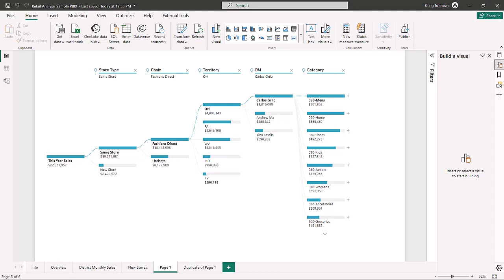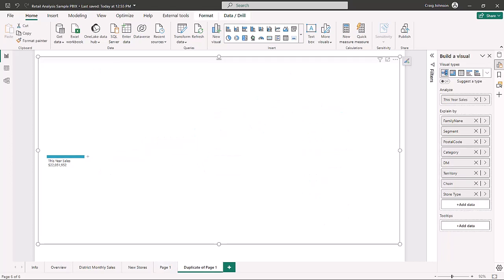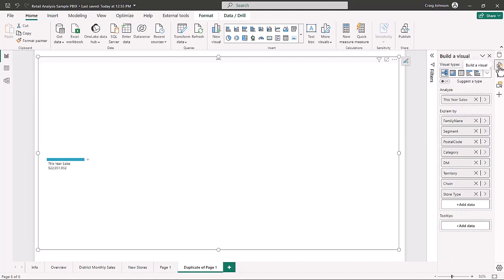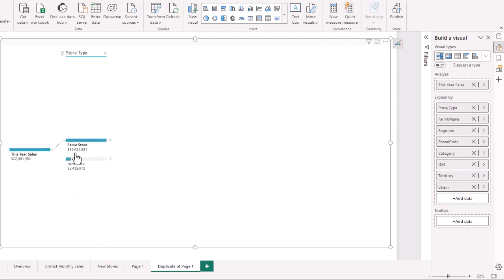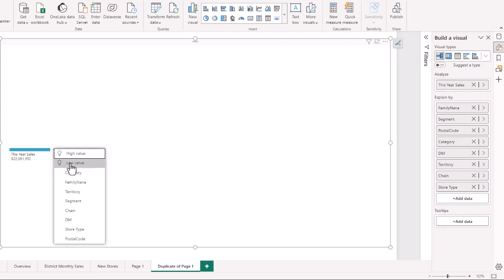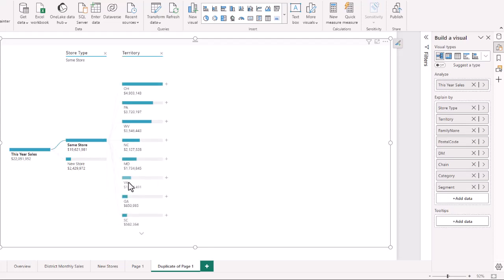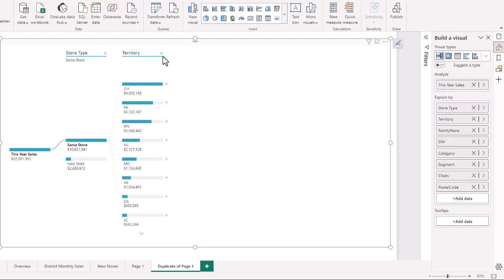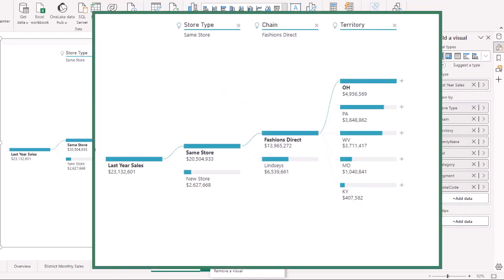Master Power Bi With The Decomposition Tree Feature!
Create a Decomposition Tree in Power BI. Create a Decomposition tree to analyze one value by many categories with Power BI AI visual.

The decomposition tree visual in Power BI lets you visualize data across multiple dimensions. It automatically aggregates data and enables drilling into your dimensions in any order. It's also an artificial intelligence (AI) visualization, so you can ask it to find the next dimension to drill down into based on certain criteria. This tool is valuable for ad hoc exploration and conducting root cause analysis.

00:00 Introduction
01:32 Insert Decomposition Tree Visual
02:53 Power BI AI Visuals
04:21 Decomposition Tree High Value

Link to Retail Analysis File to Download

Power BI
Google Analytics
Google Ads